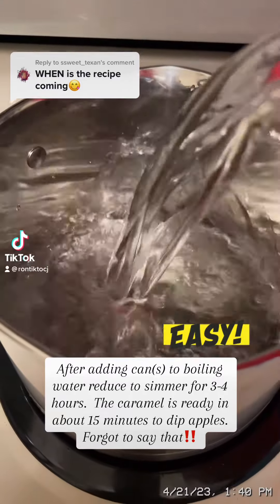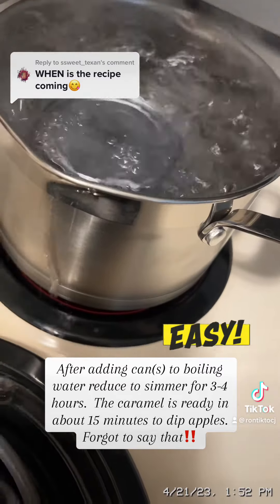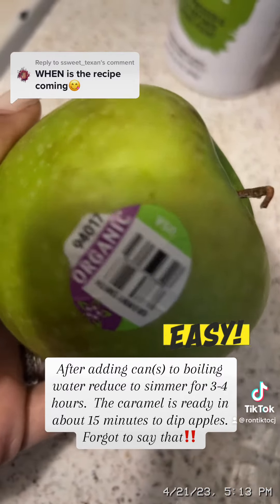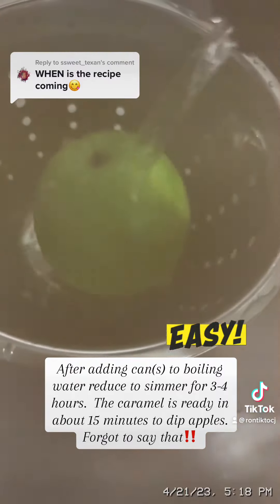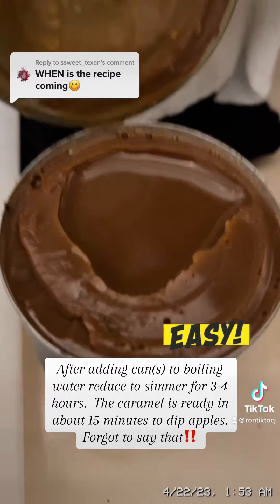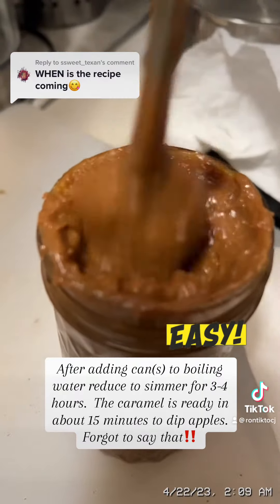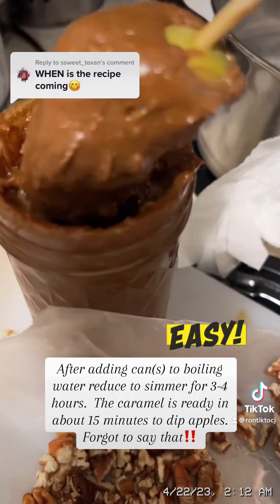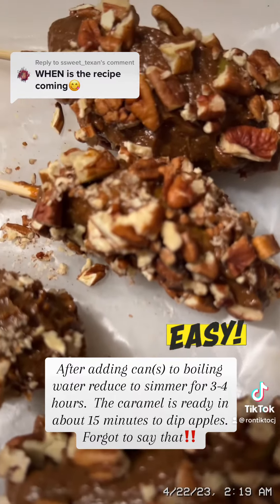Caramel Sauce - Caramel Apple with Pecans Sticks